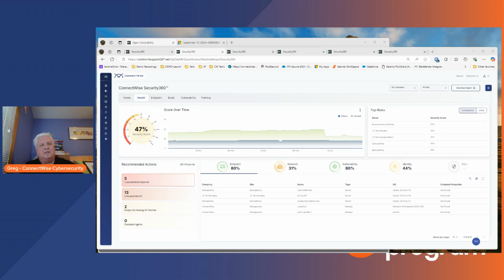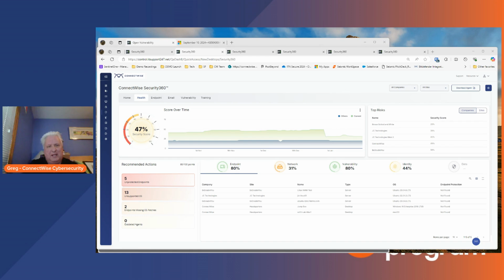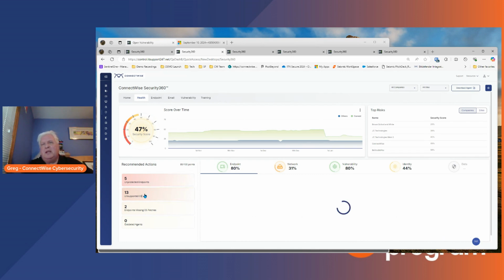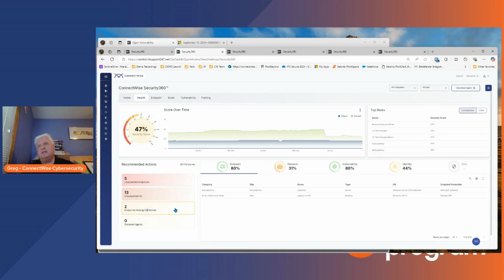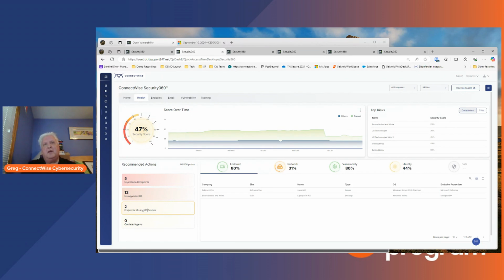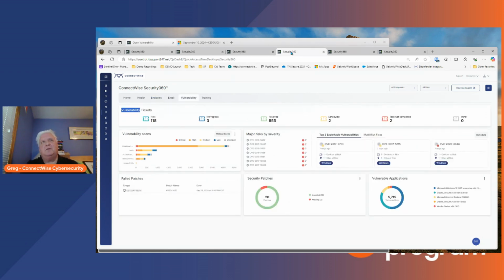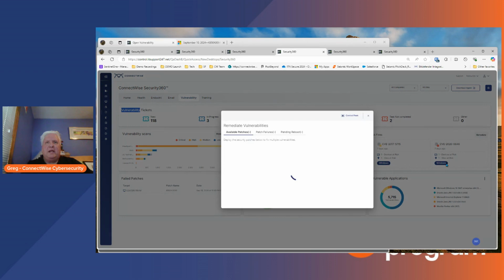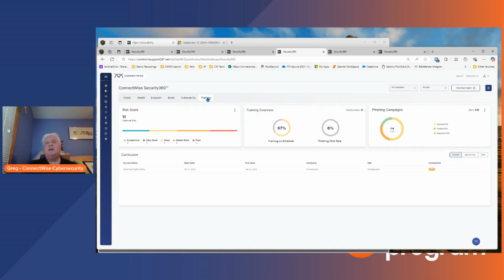January Channel Engage Connectwise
Join us for Channel Engage, our FREE monthly livestream where IT vendors pitch their products and services to industry MSPs!
Each month, Channel Program leaders introduce you to innovative, emerging technology vendors. Each will have seven minutes to show how their product will help your business grow.

After each Engage, our MSP audience provides 100% confidential, anonymous feedback. Your information is never shared with vendors, unless you choose to interact directly with them after the livestream. Your feedback will be reflected in our Channel Charts database and Stack Charts rankings, so you can see how vendors in each industry stack up against one another.